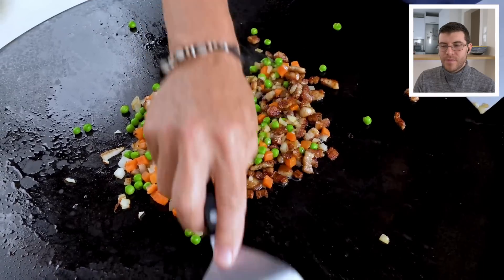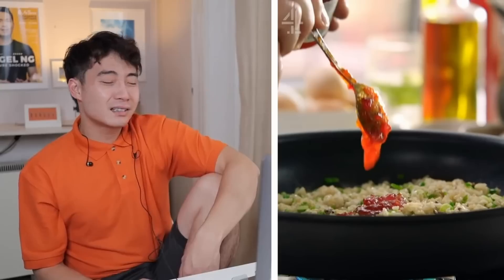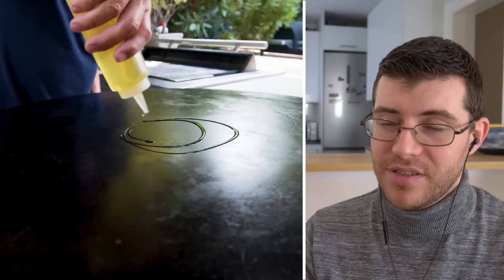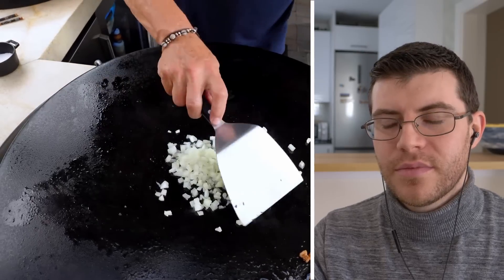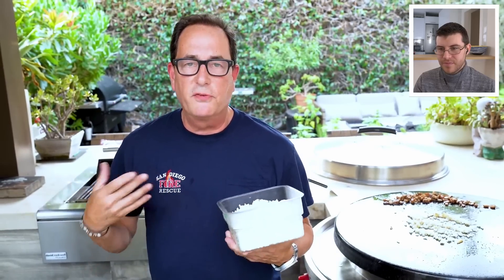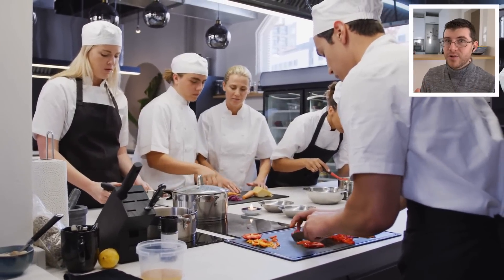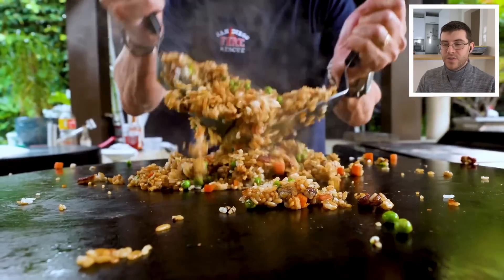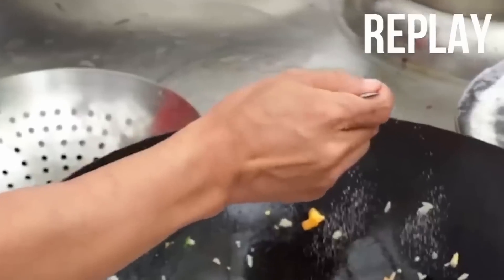Pro Chef Reacts.. To FRIED RICE That UNCLE ROGER WON'T HATE! (Sam the Cooking Guy)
Could this Eegg Fried Rrice be one that Uncle Roger wouldn't hate? Let's find out how Sam the Cooking Guy makes this tasty-looking dish!